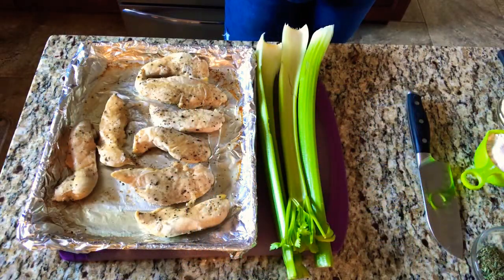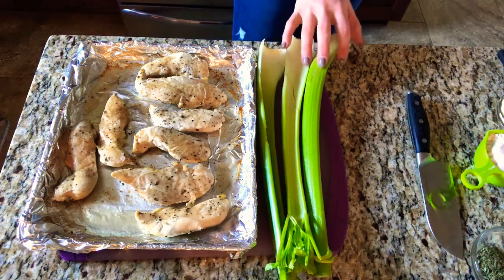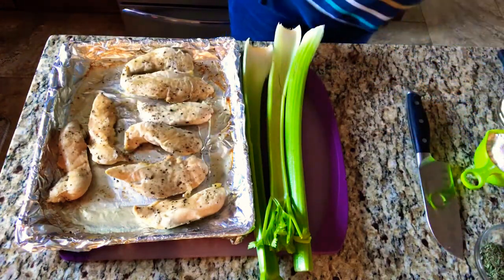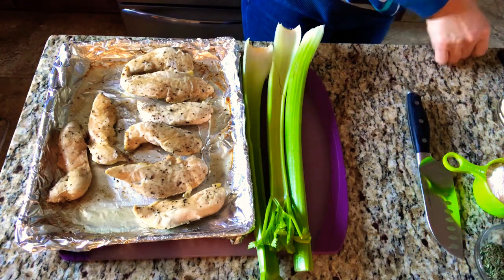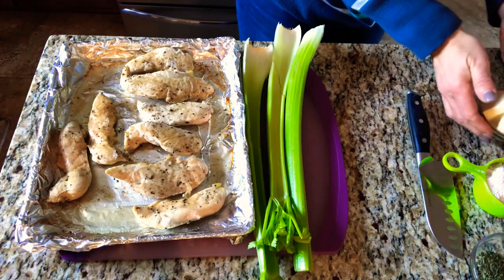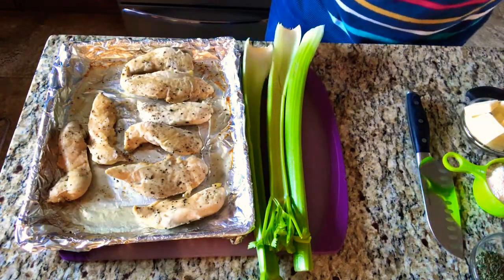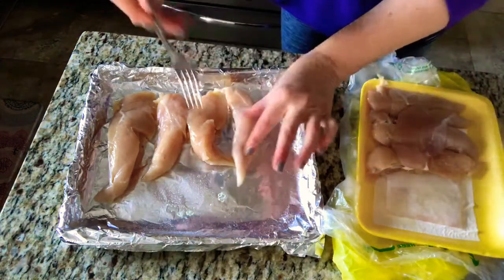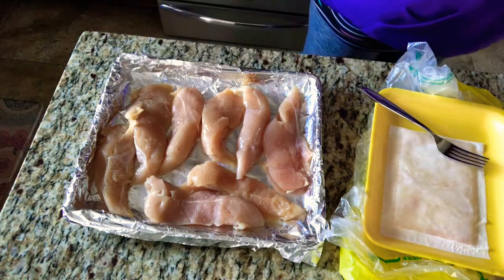WHAT’S FOR DINNER? | CREAMY CHICKEN GNOCCHI SOUP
Everyday_Tidbits

Sausage grill:

Johnsonville BTG0498 Sizzling Sausage Grill, Black/Stainless

My egg cooker:

Elite Platinum EGC-207 Maxi-Matic Egg Cooker with 7 Egg Capacity

Glass containers:

[5-Pack] Glass Meal Prep Containers - Food Prep Containers with Lids Meal Prep - Food Storage Containers Airtight - Lunch Containers Portion Control C
ref=cm_sw_r_cp_apip_xygYXm3s5Siok

Outdoor solar torches:

Bebrant Solar Torch Lights...

Blackout curtains:

DWCN 100% White Blackout Curtains...

Satin pillow cases:

Bedsure Satin Pillowcase for Hair and Skin, 2-Pack - Standard Size (20x26 inches) Pillow Cases - Satin Pillow Covers with Envelope Closure, Taupe

My Air Fryer:

COSORI Air Fryer(100 Free Recipes...

Sparkly slipper socks:

Snoozies Ballerina Bling Metallic...

Glass soap dispensers:

Vivaplex, 2, Large, 16 oz, Empty,...

Packing cubes:

6 Set Packing Cubes,3 Various...

Chalkboard labels: